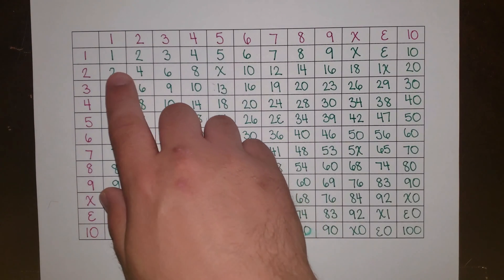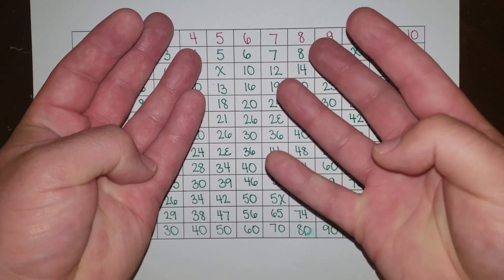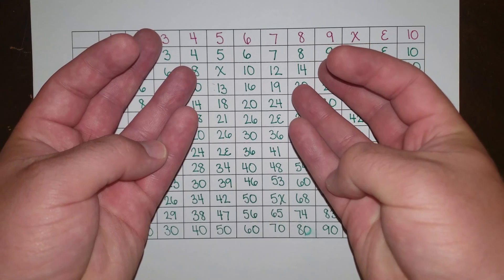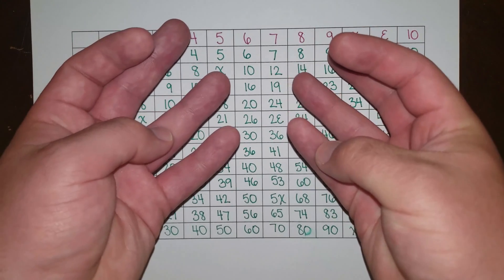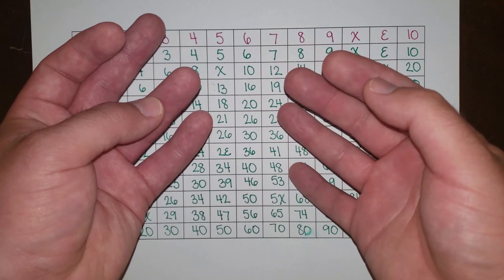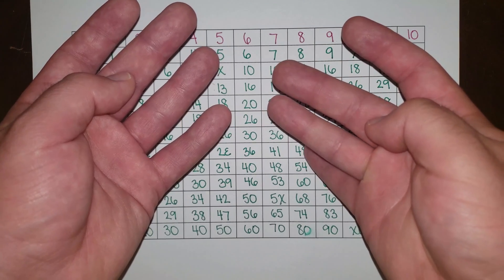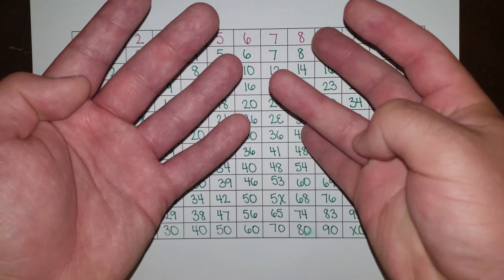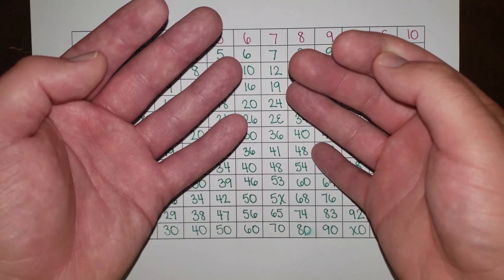How to Count to One Gross in Dozenal on Your Fingers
Next week I will be looking how to add and subtract in base 12 or duodecimal. Then I will be looking at multiplication and division soon after.